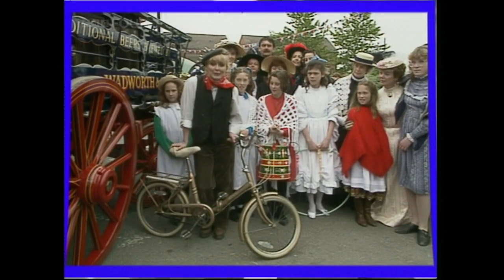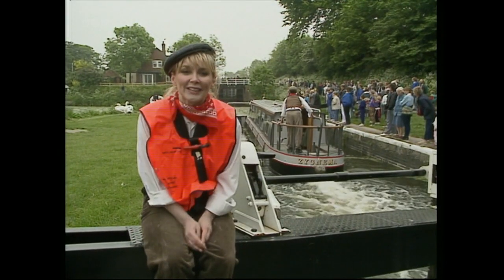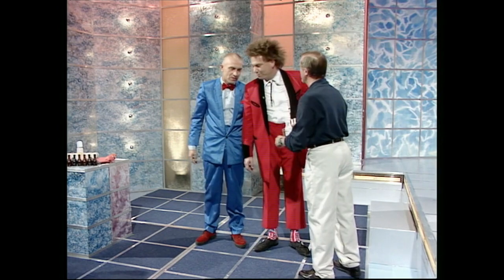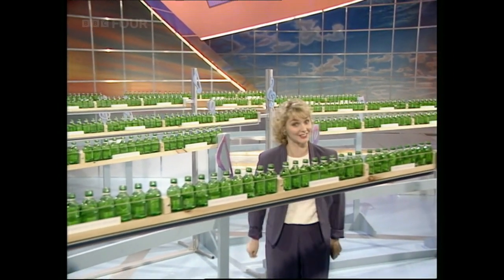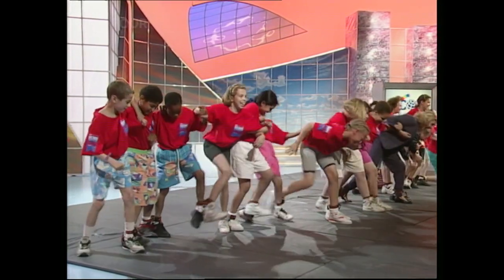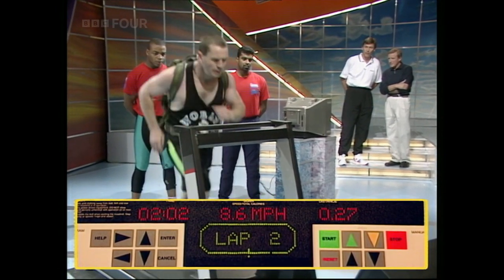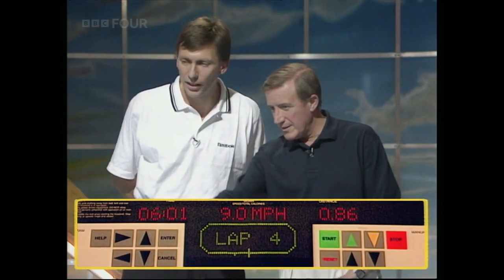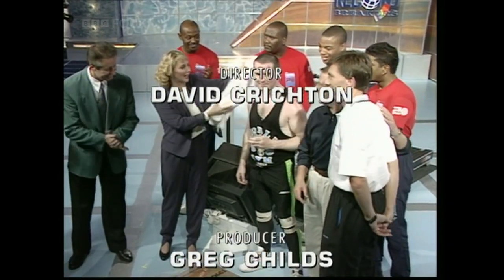Record Breakers - 11th Oct 1991